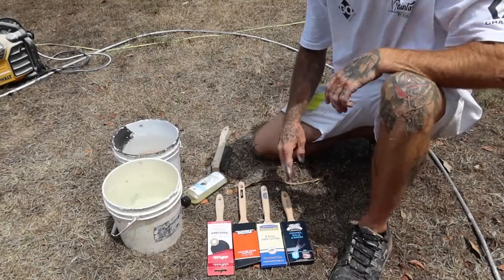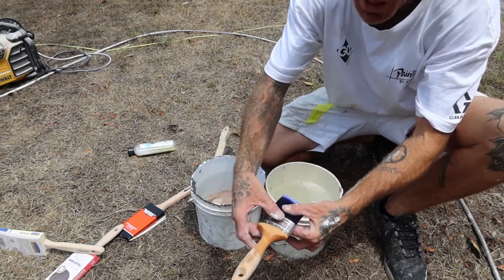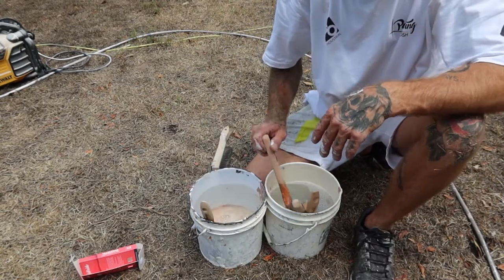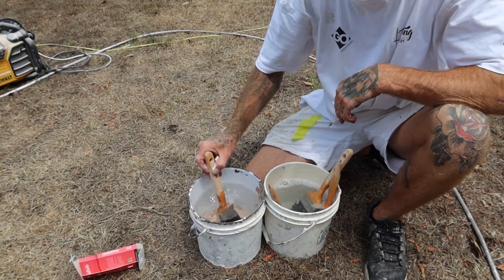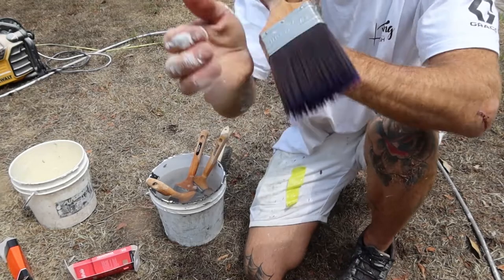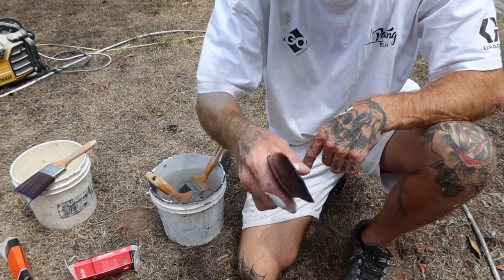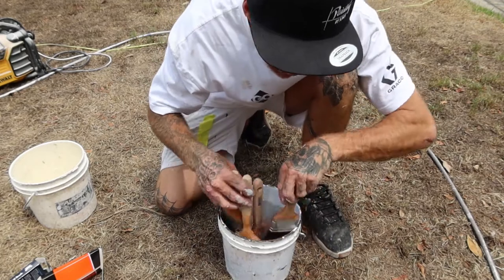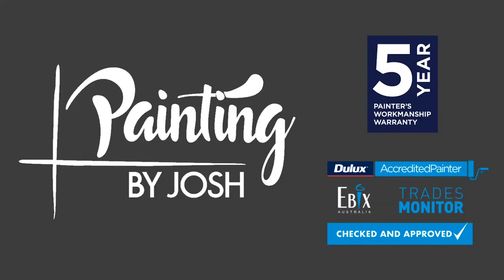BRUSH CARE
I show you how I clean my brushes, and my tips and tricks to save time, save money and keep your products lasting longer.